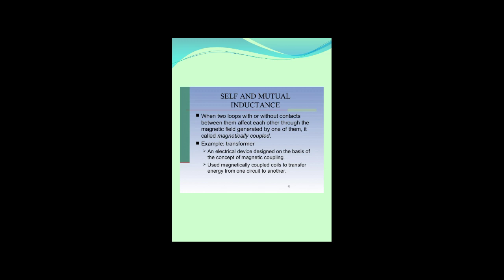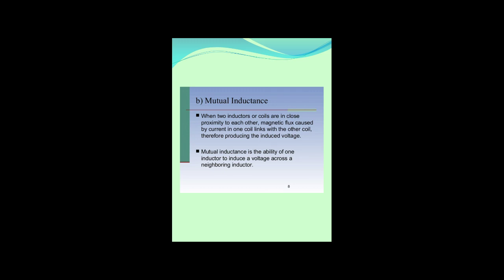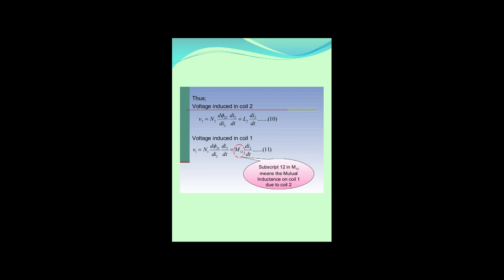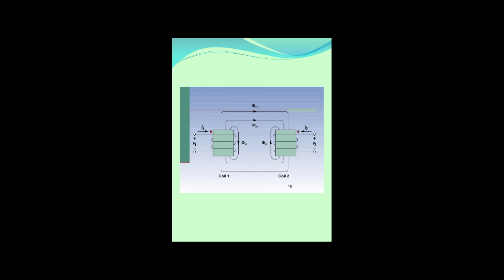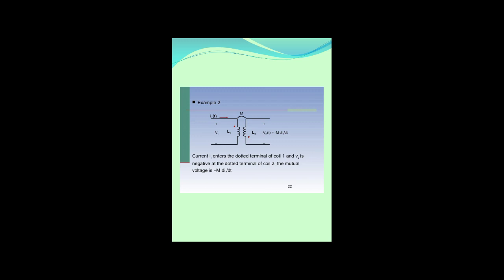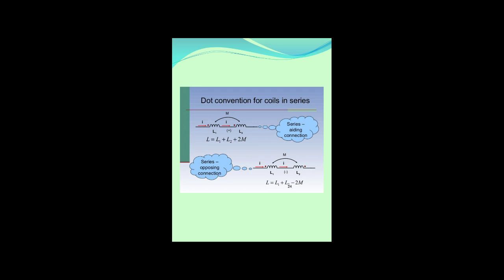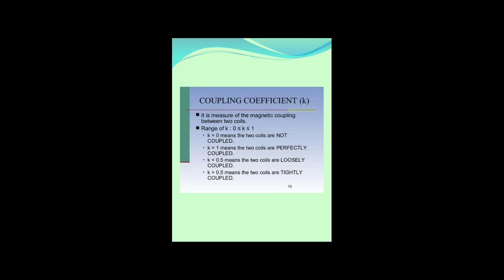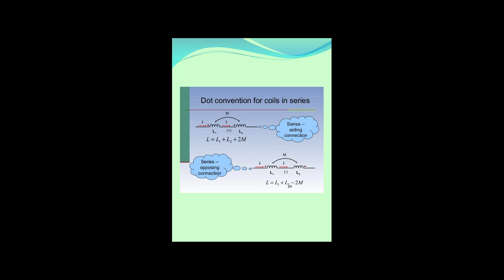VL-14_Mutually Coupled Circuit_Electrical Circuit Analysis